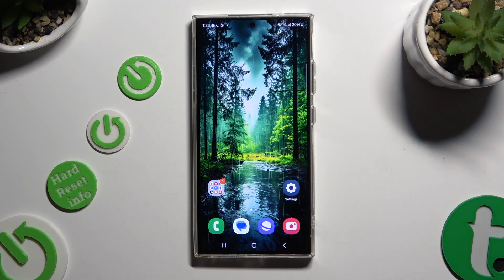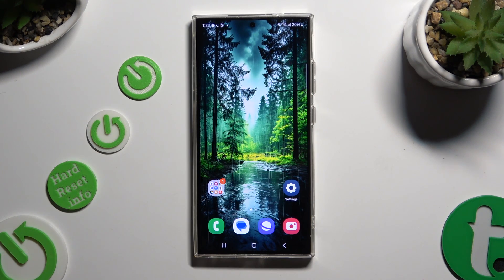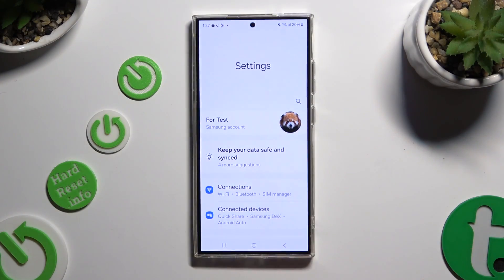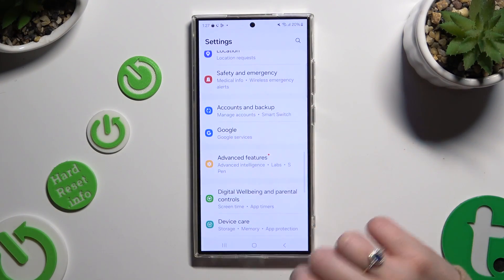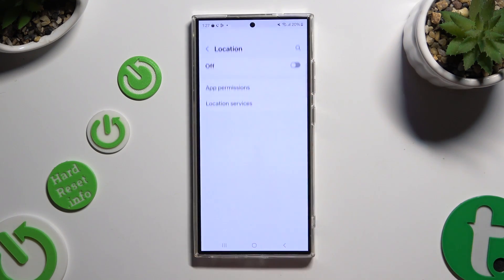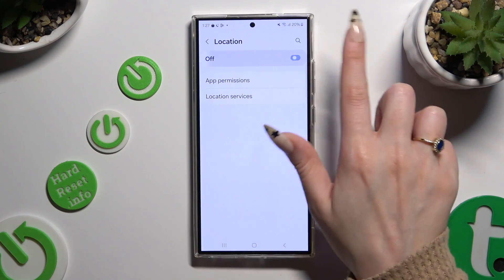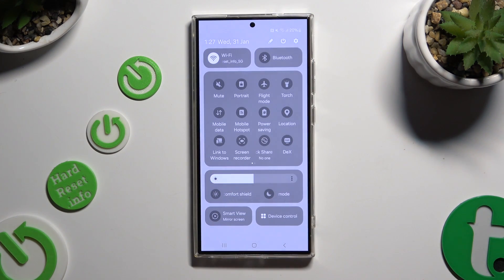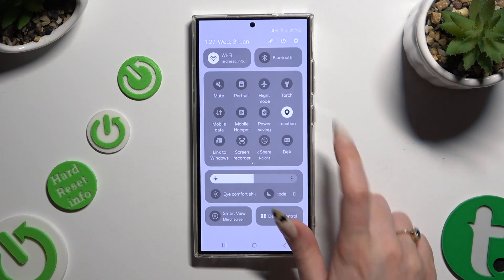How to Turn On Location on SAMSUNG Galaxy S24 Ultra - Disable Location Feature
Find out more info about  SAMSUNG Galaxy S24 Ultra:
Discover the power of location control on your SAMSUNG Galaxy S24 Ultra. In this tutorial, we'll show you how to turn on and off the location feature. Whether you're exploring new places or prioritizing privacy, learn how to navigate your phone settings effortlessly. Visit our YouTube channel if you want to know more about SAMSUNG Galaxy S24 Ultra.

How to turn on location on SAMSUNG Galaxy S24 Ultra? How to turn off location on SAMSUNG Galaxy S24 Ultra? How to manage device location on SAMSUNG Galaxy S24 Ultra?